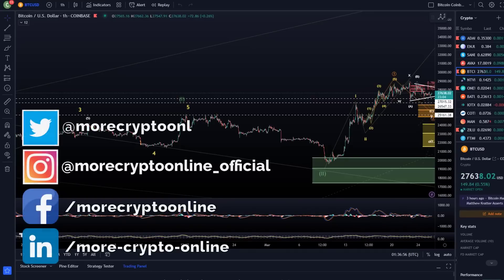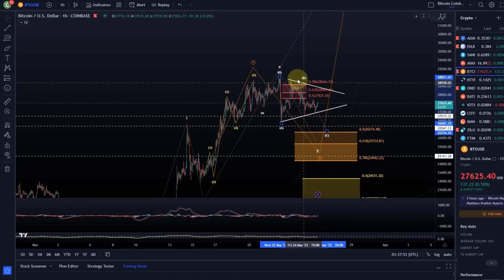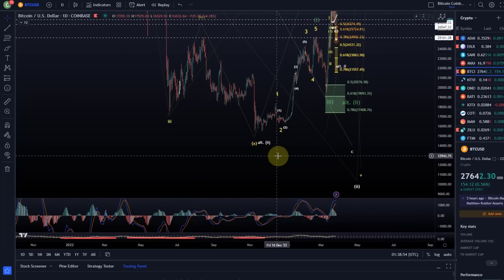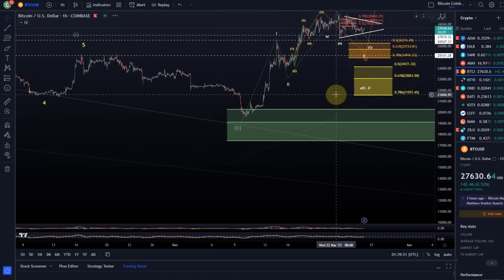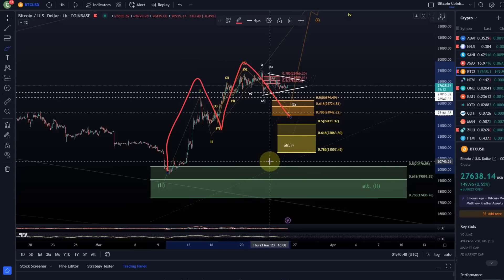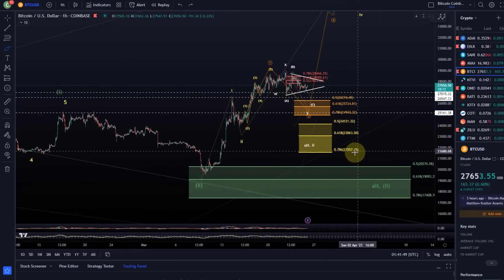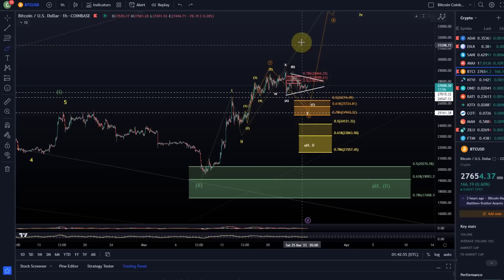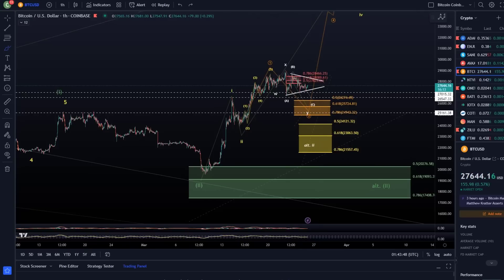Bitcoin BTC Price News Today - Technical Analysis and Elliott Wave Analysis and Price Prediction!